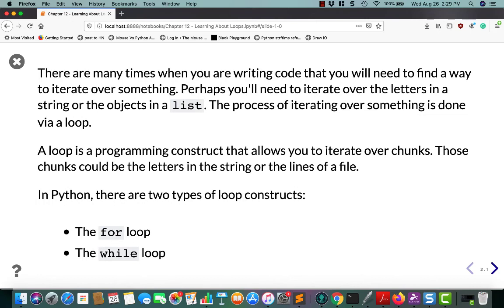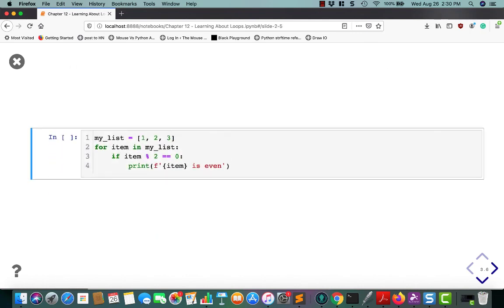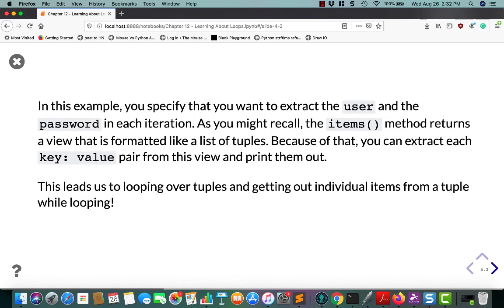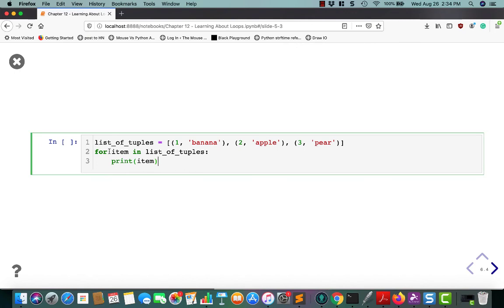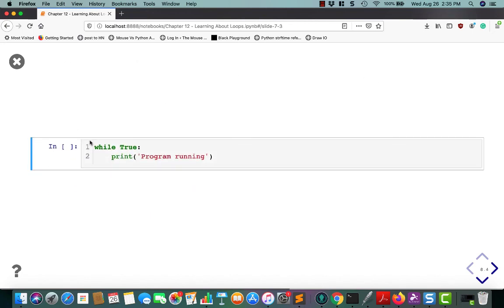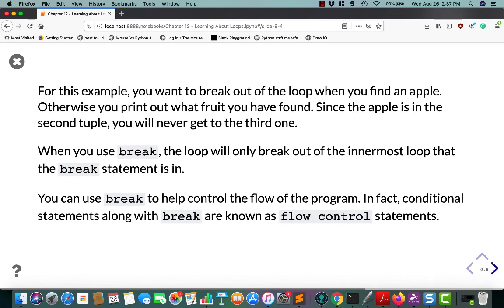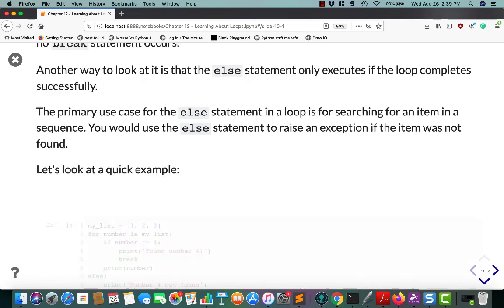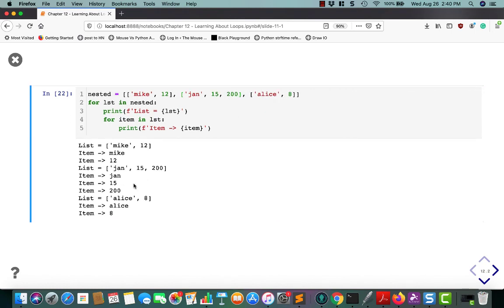Python 101 - Learning About Loops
In this tutorial, you will learn how to use for and while loops in Python.